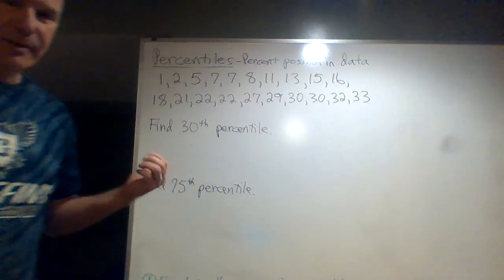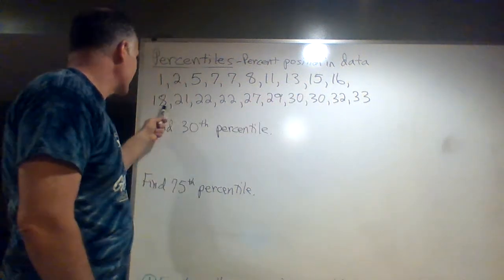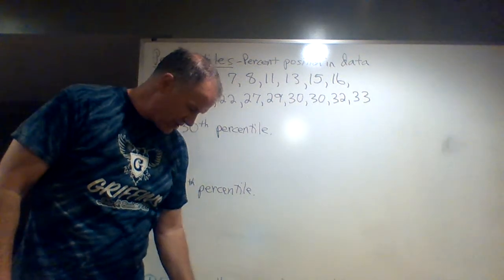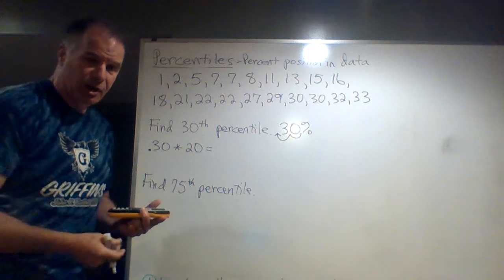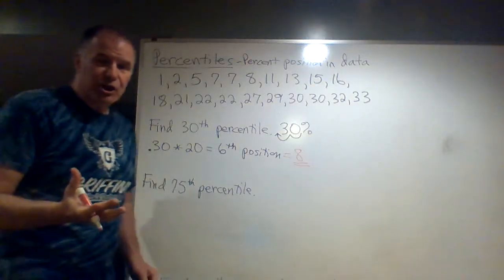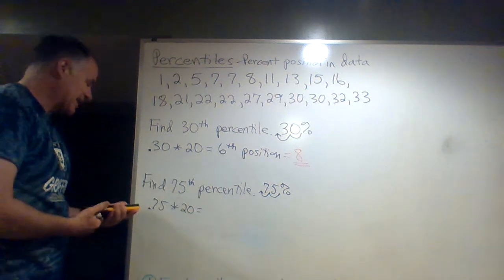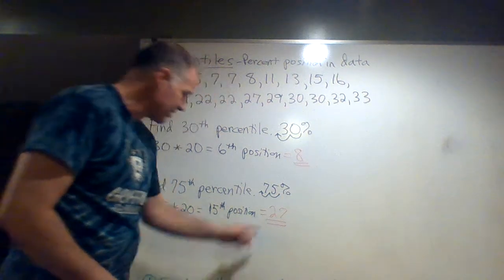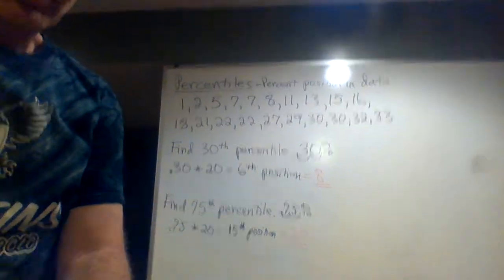Alg 2 4/21 #1